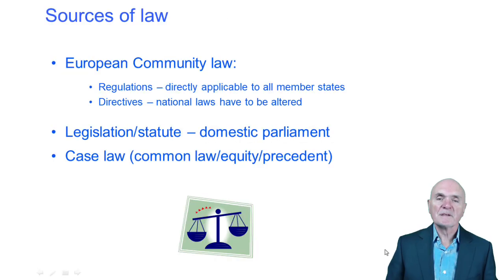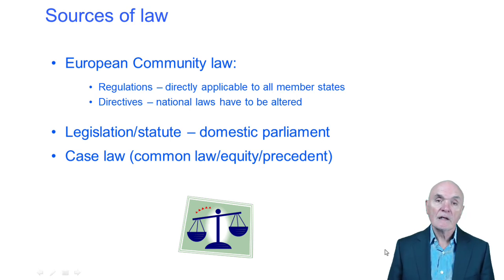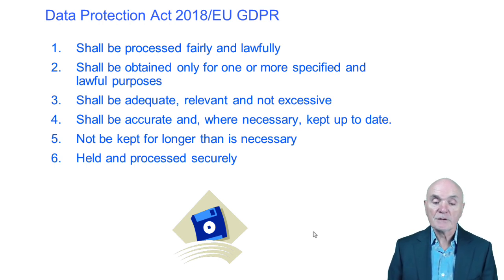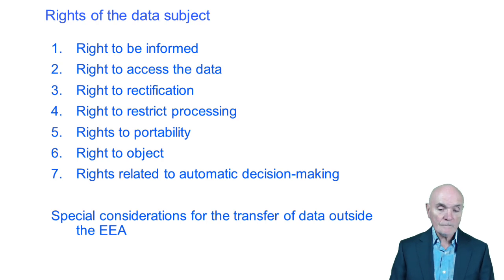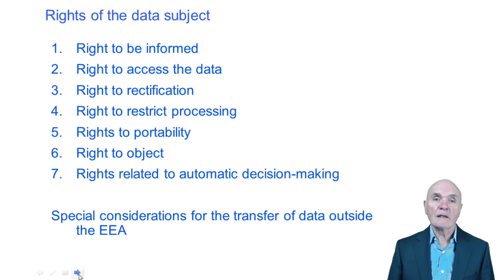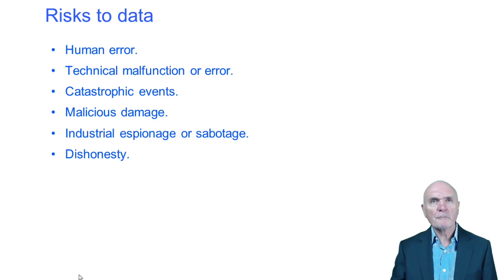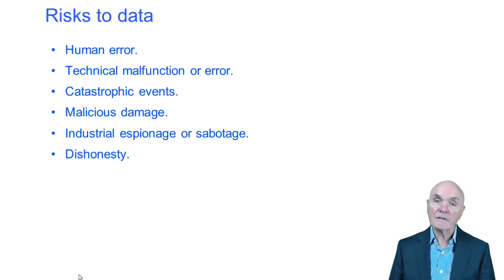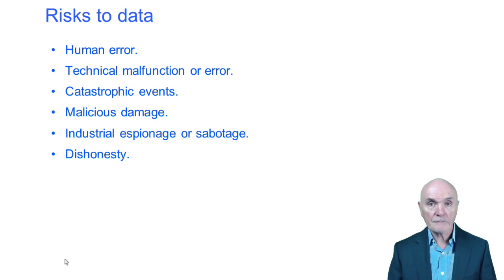Some legal obligations – ACCA Paper BT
To benefit from this lecture, download ACCA BT notes you will find there also a complete list of our free ACCA lectures for Paper BT, free tests and support from ACCA tutors

Important Note:  our tutors do not read comments on youtube